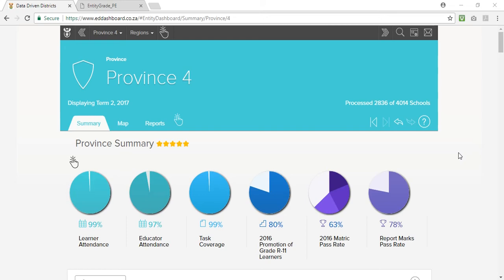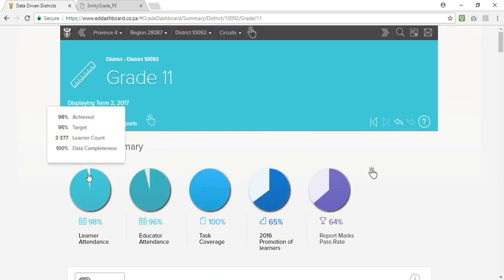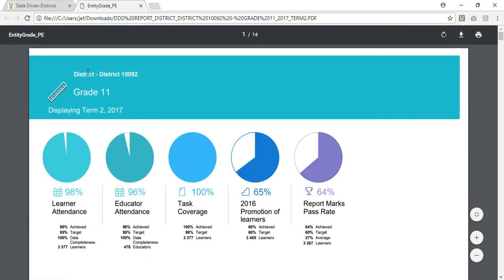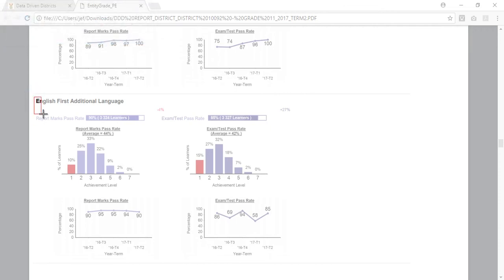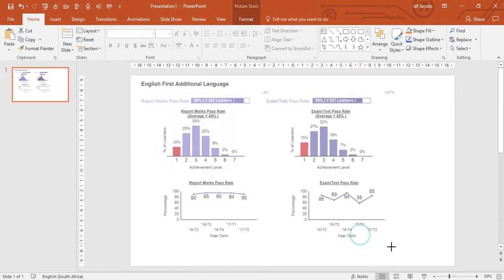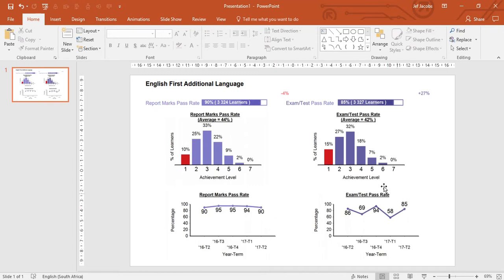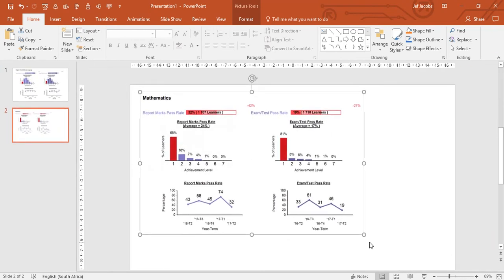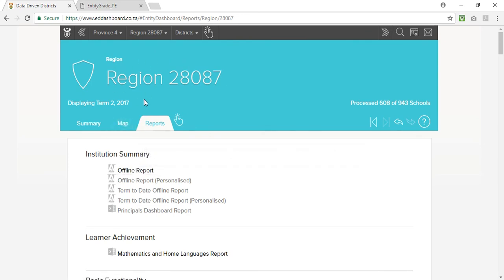Build an AWESOME subject performance presentation - NO EXCEL REQUIRED!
In this video I show you how to use the DDD Dashboard to create a great looking subject or grade performance analysis without using MS Excel or using any advanced MS PowerPoint features